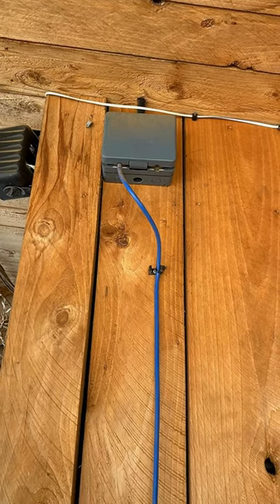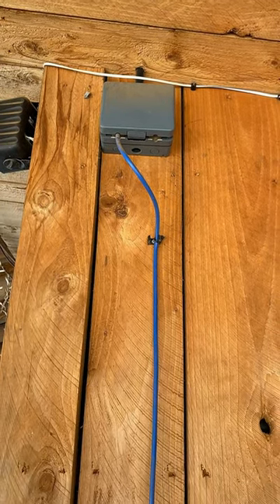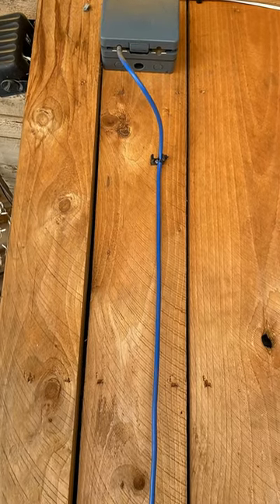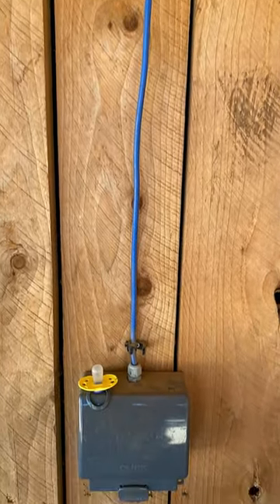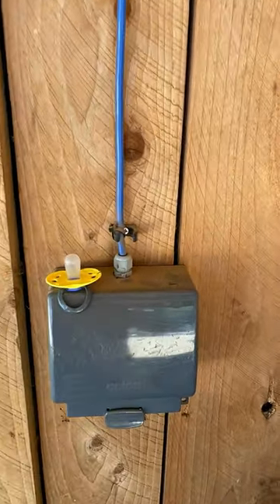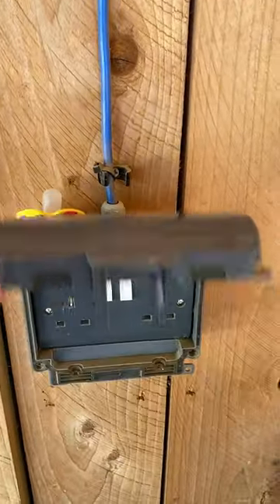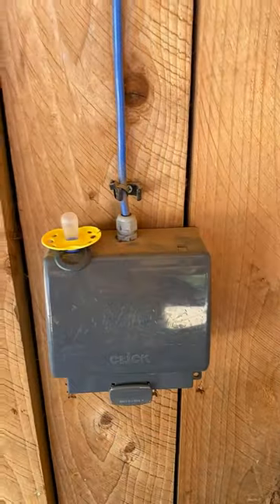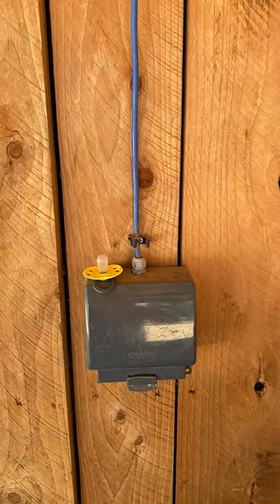Electricians are Never OFF Duty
In this short video we look at an IP rated outdoor socket wired in flex from another outdoor socket. The electrical wiring is questionable at best but whats your thoughts...